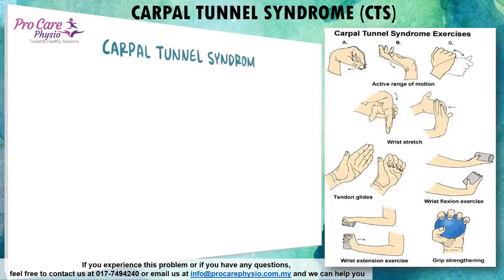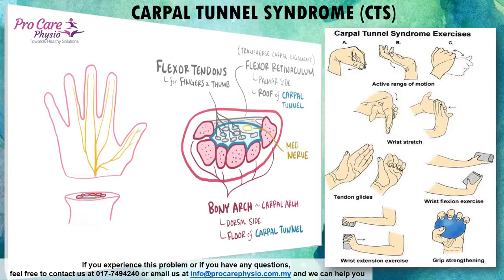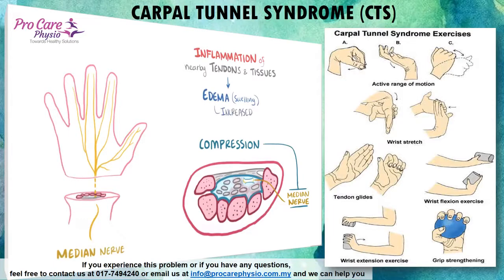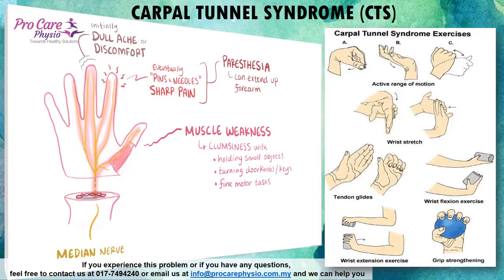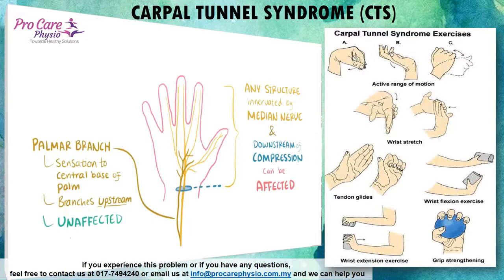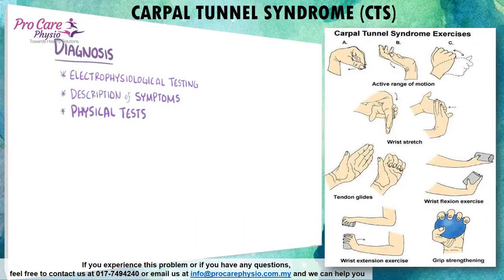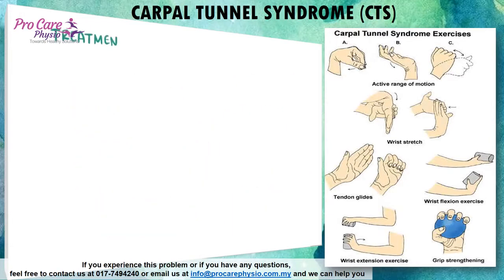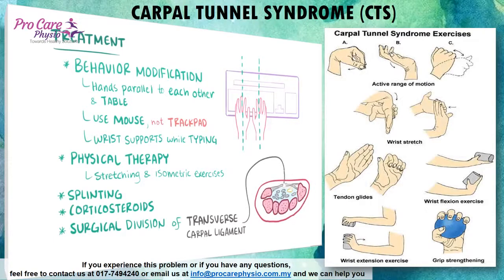Carpal Tunnel Syndrome